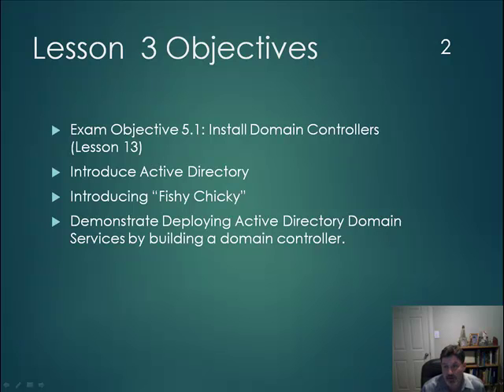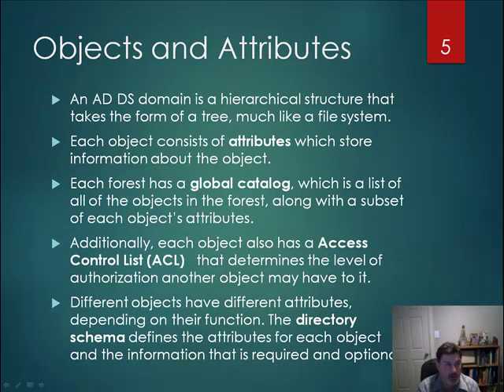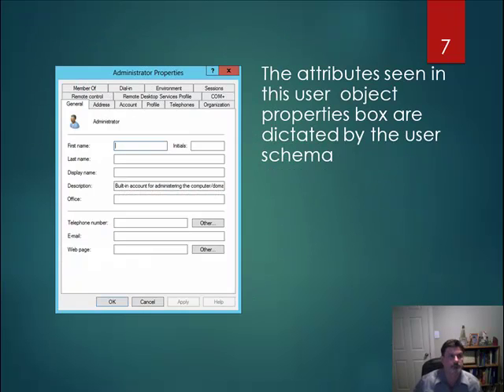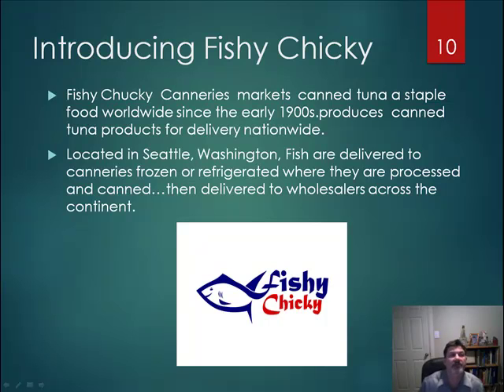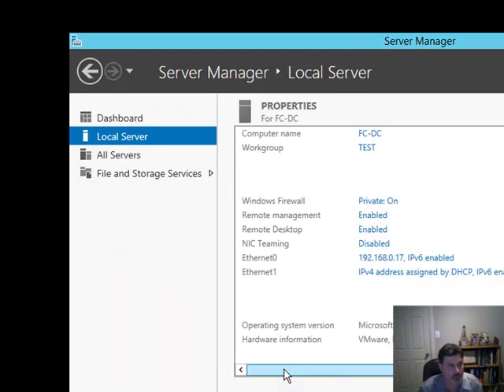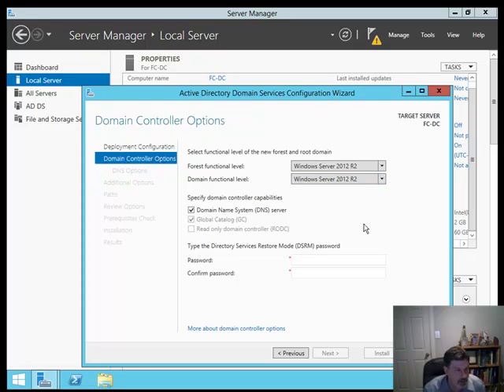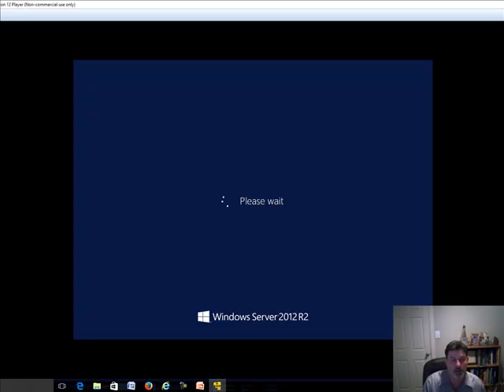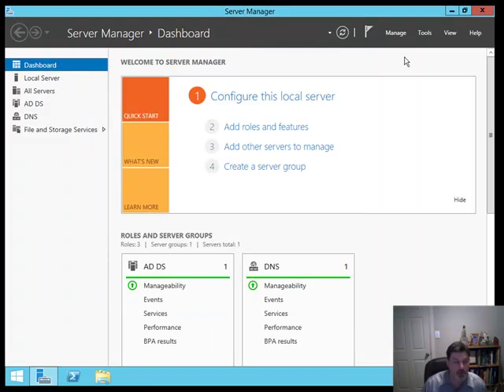Server 2012 70-410 Lesson 3: Building a Domain Controller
In this episode we introduce you to Active Directory...focusing on Domains, subdomains, and OUs. We also demonstrate  building a domain controller.